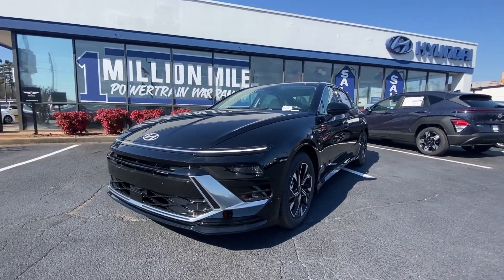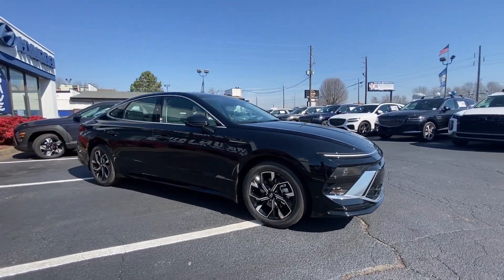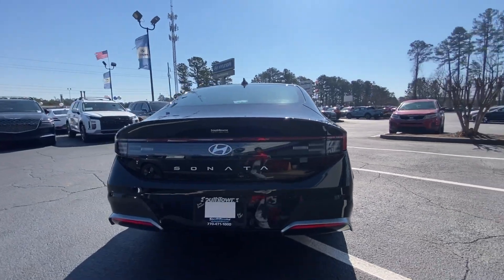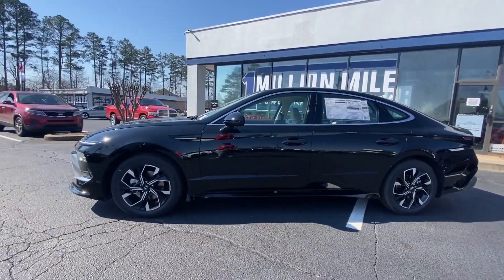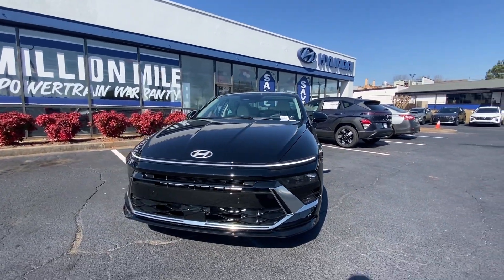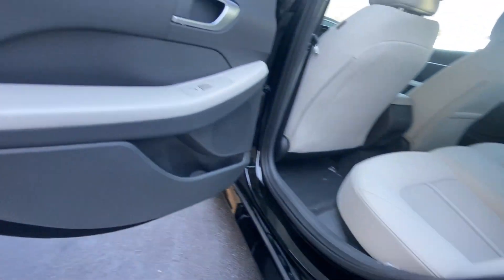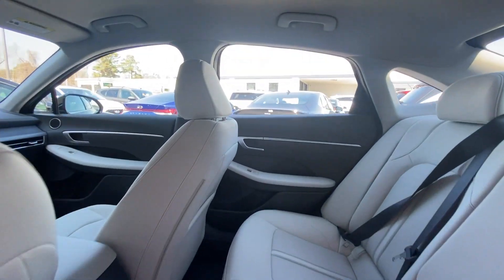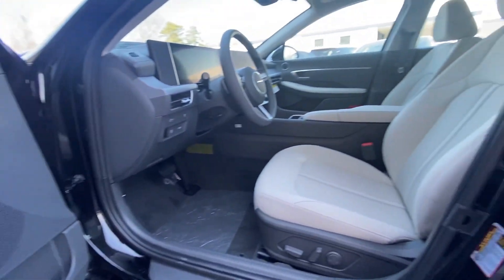2024 Hyundai Sonata Riverdale, Morrow, Union City, Jonesboro, Forest Park, GA H11972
Onyx Black New 2024 Hyundai Sonata SEL available in Riverdale, Georgia at Southtowne Hyundai of Riverdale. Servicing the Morrow, Union City, Jonesboro, Forest Park, GA area.

   Onyx Black 2024 Hyundai Sonata SEL FWD 8-Speed Automatic 2.5L I4 Dark Gray Cloth.brbrHome of the 20 YEAR / MILLION MILE WARRANTY! Option Group 01 Dark Gray Cloth 17 x 7.0J Aluminum Alloy Wheels 4-Wheel Disc Brakes 6 Speakers ABS brakes Air Conditioning Alloy wheels AM/FM radio: SiriusXM Apple CarPlay and Android Auto Auto High-beam Headlights Automatic temperature control Brake assist Bumpers: body-color Cargo Tray Carpeted Floor Mats Delay-off headlights Driver door bin Driver vanity mirror Dual front impact airbags Dual front side impact airbags Electronic Stability Control Emergency communication system Exterior Parking Camera Rear First Aid Kit Four wheel independent suspension Front anti-roll bar Front Bucket Seats Front Center Armrest Front dual zone A/C Front reading lights Fully automatic headlights Heated door mirrors Heated Front Bucket Seats Heated front seats Illuminated entry Knee airbag Low tire pressure warning Mud Guards Occupant sensing airbag Outside temperature display Overhead airbag Overhead console Panic alarm Passenger door bin Passenger vanity mirror Power door mirrors Power driver seat Power steering Power windows Premium Cloth Seating Surfaces Radio data system Radio: AM/FM/MP3/HD/SiriusXM Rear anti-roll bar Rear seat center armrest Rear side impact airbag Rear window defroster Remote keyless entry Security system Speed control Speed-sensing steering Speed-Sensitive Wipers Split folding rear seat Steering wheel mounted audio controls Tachometer Telescoping steering wheel Tilt steering wheel Traction control Trip computer Trunk Cargo Net and Variably intermittent wipers. 27/37 City/Highway MPGbrbrbr$1250 MUST FINANCE WITH HMFC Prices do not include government fees which include tax tag and title. All prices Include all available discounts and rebates. Specifications and availability subject to change without notice. See dealer for most current information. **Consumer must print and present prior to purchase for discounted price.**Employees and their family members are excluded from special pricing discounts**. Priced units must be in-transit or in stock to qualify. Special order location fees for special request units have a $1500 order fee regardless of distance. All images are for illustrative purposes only actual product may vary see dealer for details or questions.